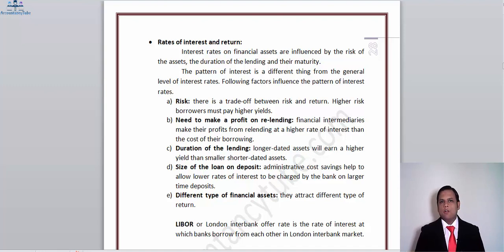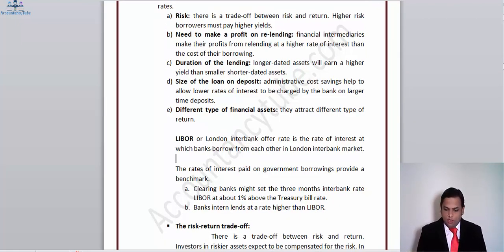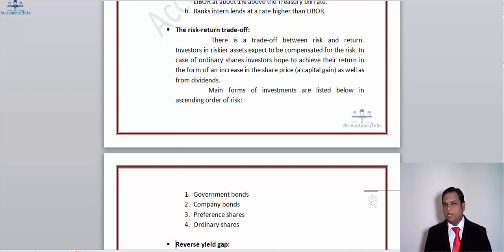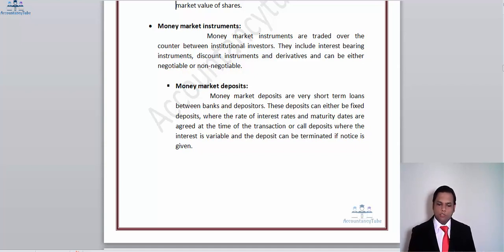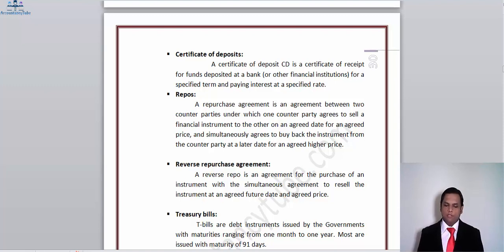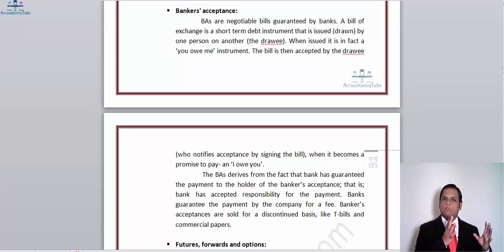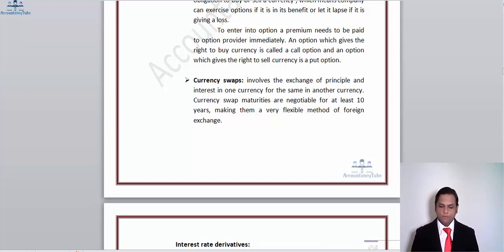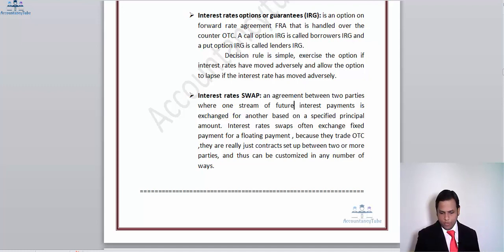ACCA FM | Money Markets | AccountancyTube.com